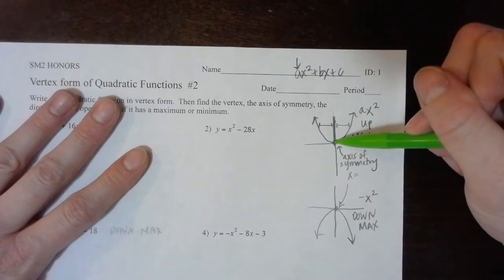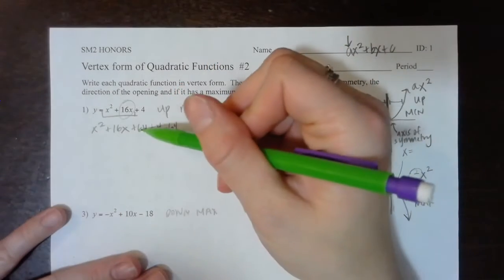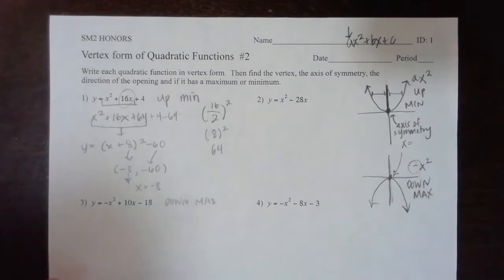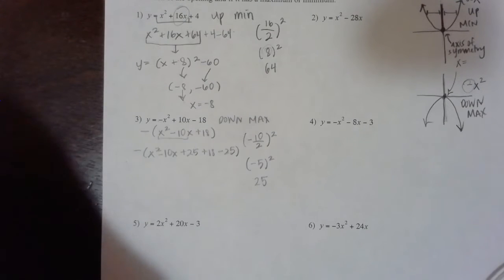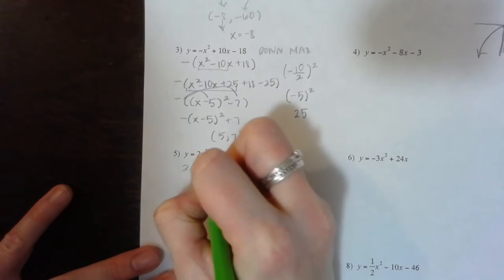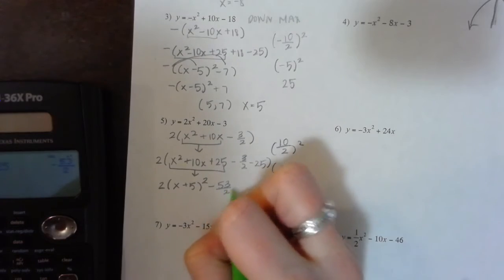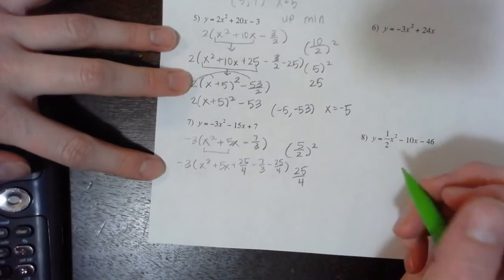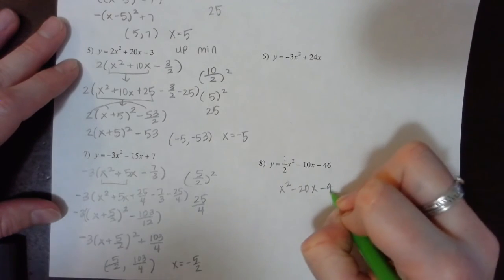Vertex form of Quadratic Functions #2